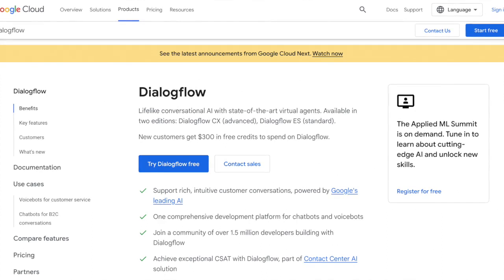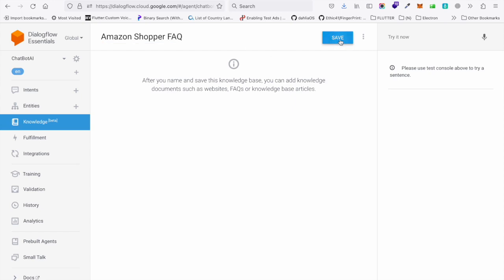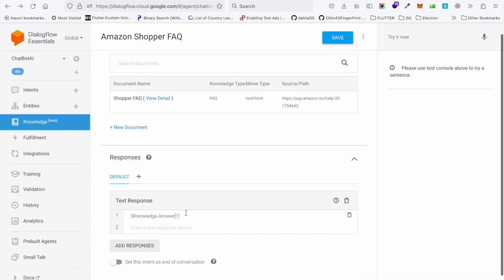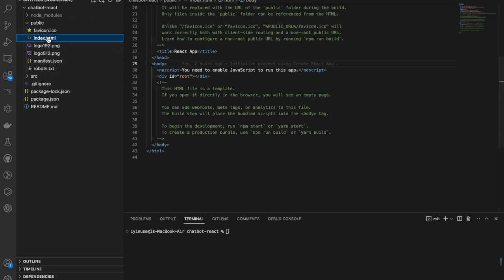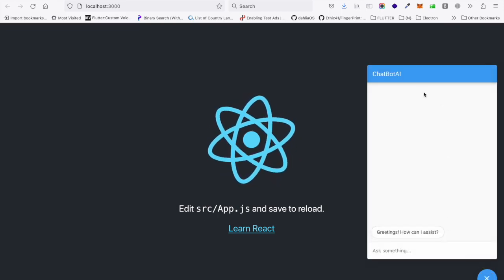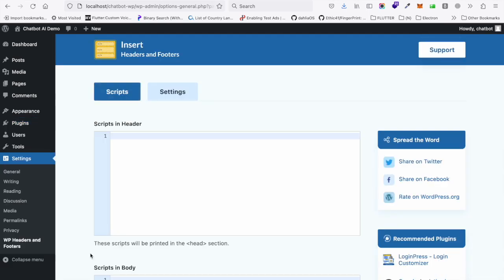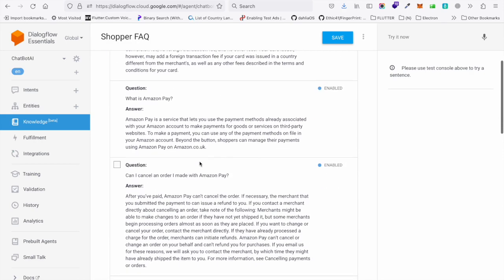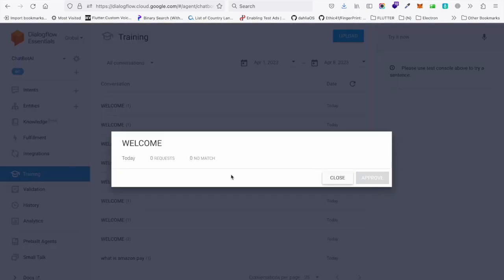Embed Conversational ChatBot on WordPress or ReactJS Website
This video explains a complete walk-through of how to auto-extract your knowledge-based or FAQ from your website, convert it into AI NLP (Natural Language Processing) and ML (Machine Learning) in DialogFlow, then embed and customize the Chatbot on your website.

At the end of this video, you will learn the following:

- Set up an Agent in DialogFlow.
- Create a DialogFlow Knowledge base from your website FAQ.
- Generate a public website link that can be added on social media or shared.
- Generate embedding code to allow Chatbot embedding on your project website.
- Customize the chatbot interface to align your web company website branding.

Below is the CSS Styling template for the Chatbot Interface.

df-messenger {
  --df-messenger-bot-message: #666;
  --df-messenger-button-titlebar-color: #666;
--df-messenger-button-titlebar-font-color: fff;
--df-messenger-chat-background-color: fafafa;
--df-messenger-font-color: fff;
--df-messenger-user-message: 1187ee;
--df-messenger-input-box-color: fff;
  --df-messenger-input-font-color: #333;